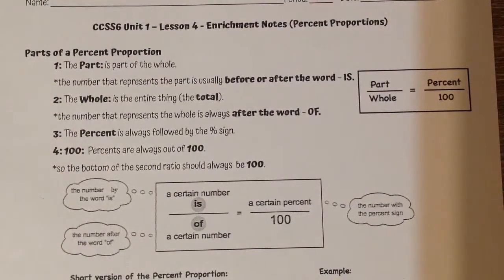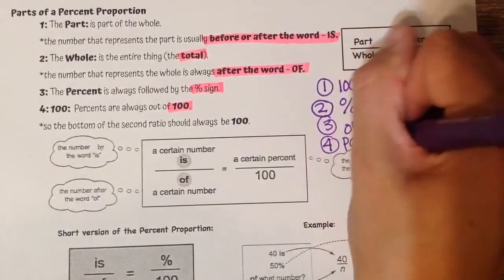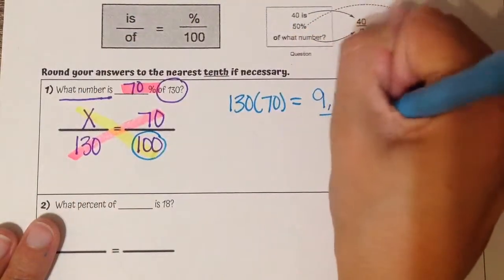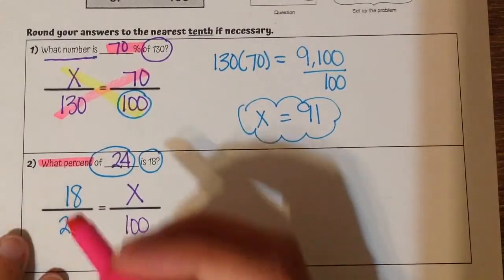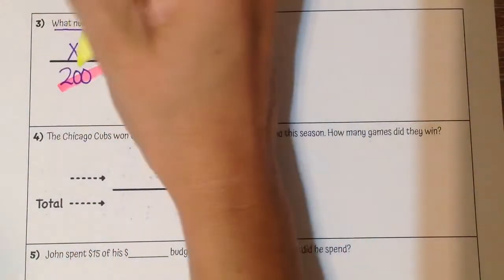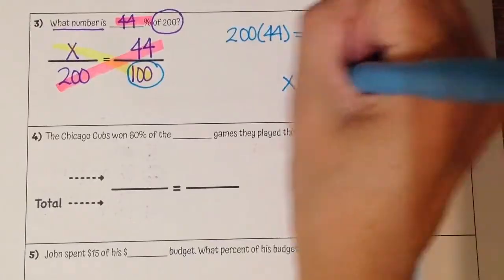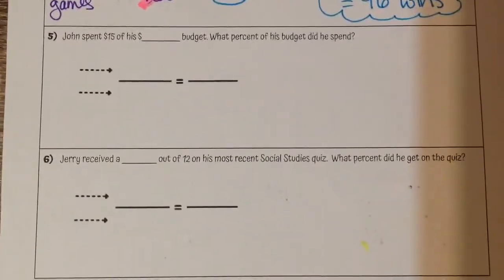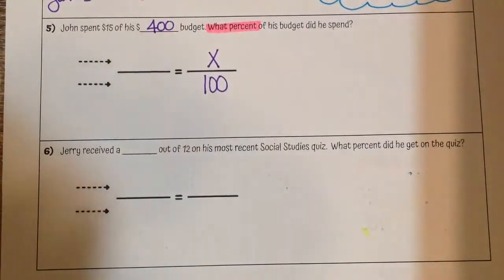CCSS6 - Unit 1 - Lesson 4 - ENRICHMENT (Percent Proportion)